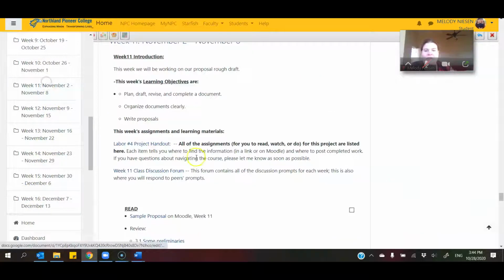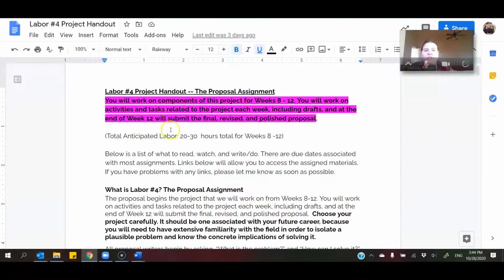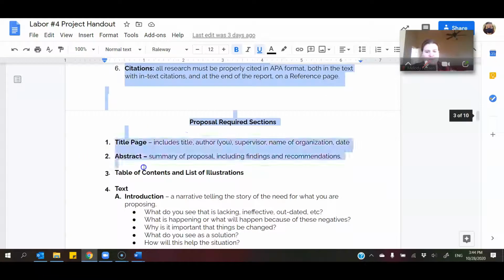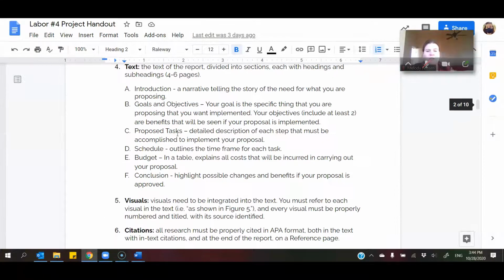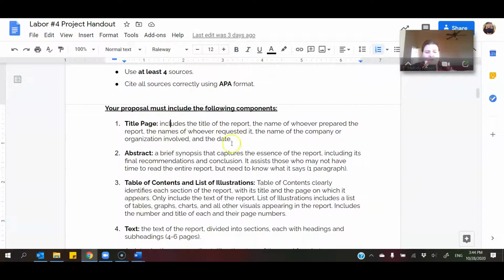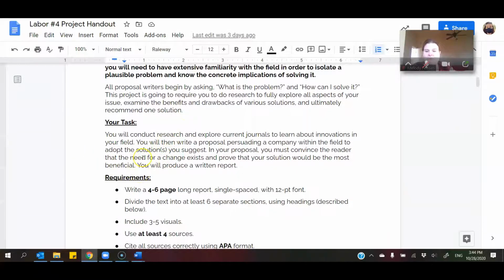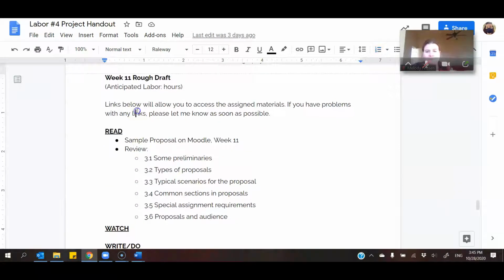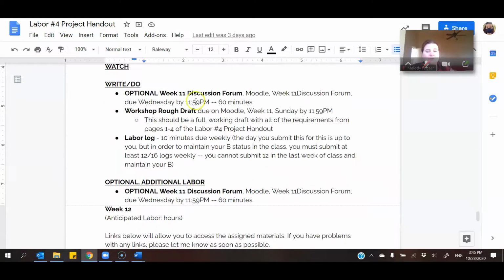109 - Getting Started with Week 11!